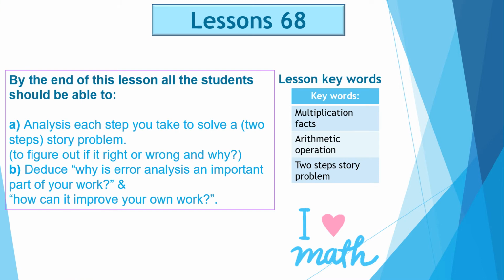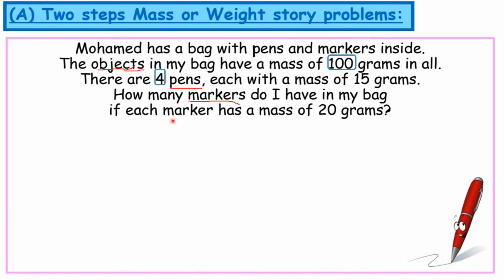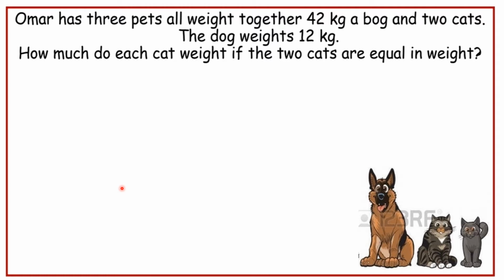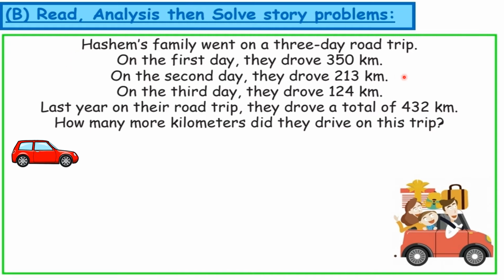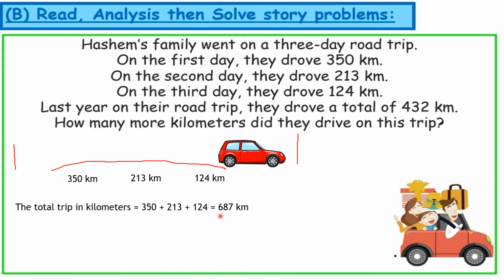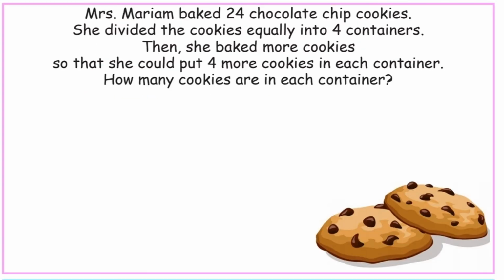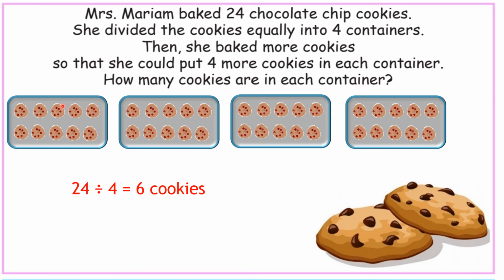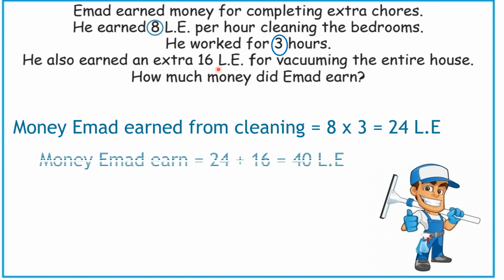lesson 68 Video